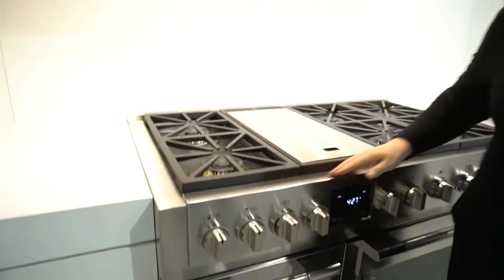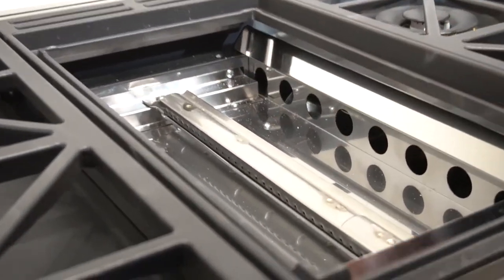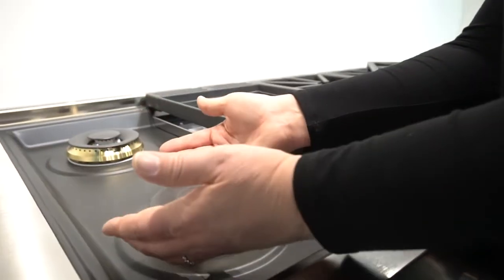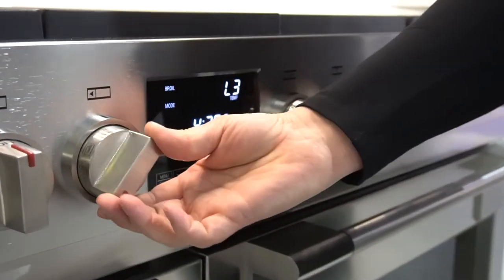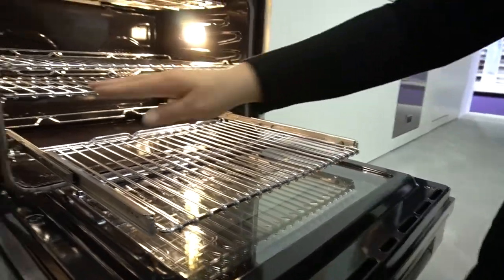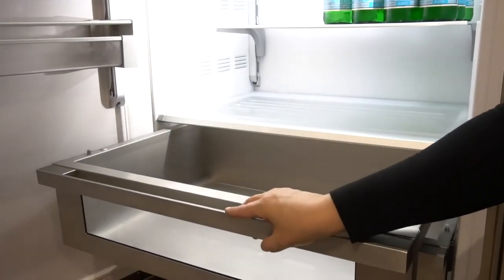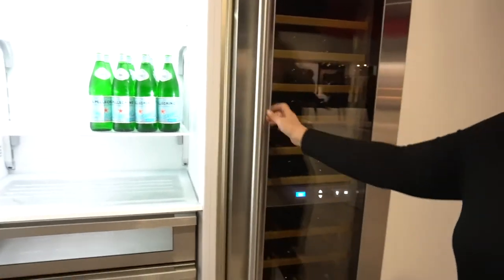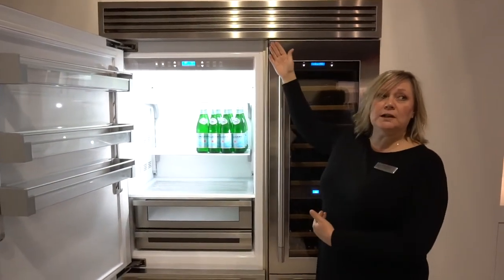Fulgor Milano Appliances In-Depth Look - KBIS 2018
A new appliance line from Italy, Fulgor Milano, has been released in the USA this year. We take a look at the Fulgor Milano Gas Range, Cooktop, Built-in Refrigerator and Wine Cooler.

WIN A $25 AMAZON GIFT CARD THIS MONTH!